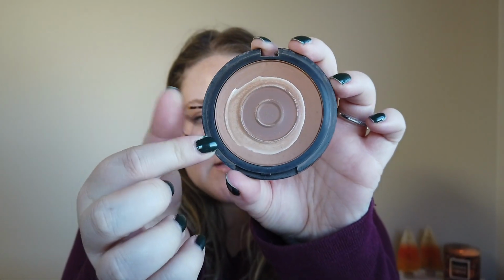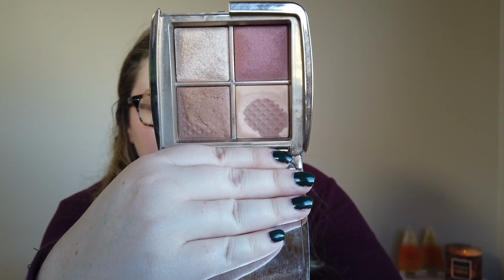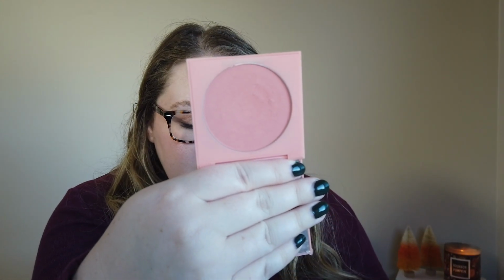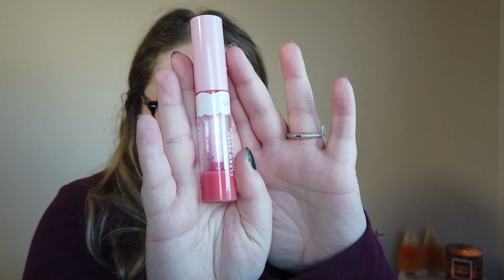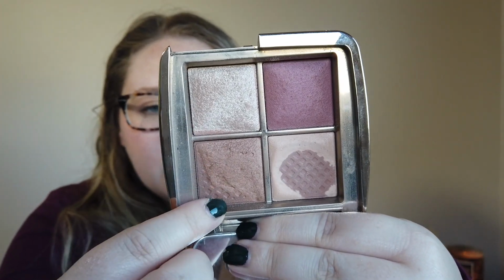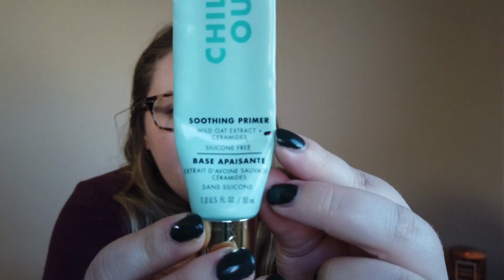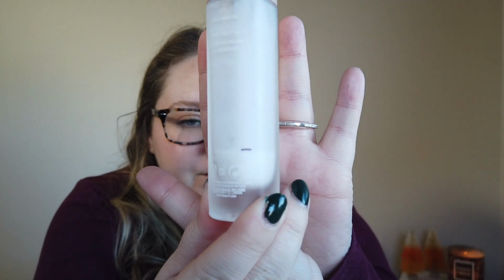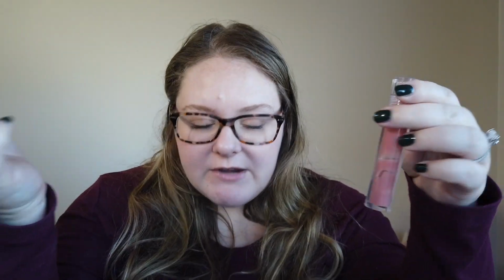Fall Project Pan Update!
I'm in the mood to push to finish up a few straggling makeup products before the end of the year - lets do it!

Consider...